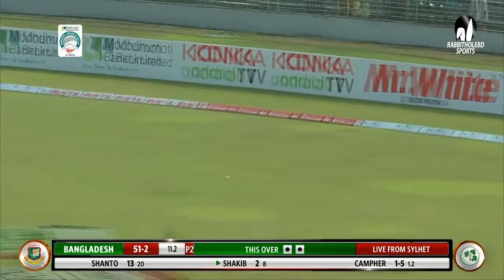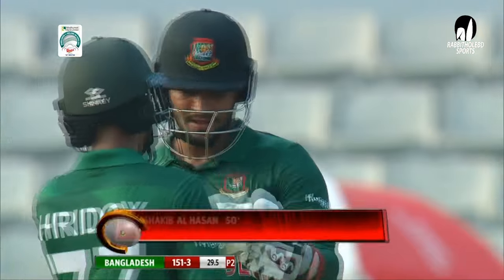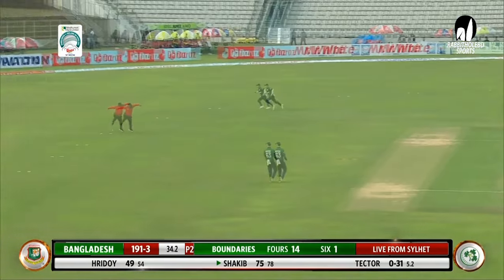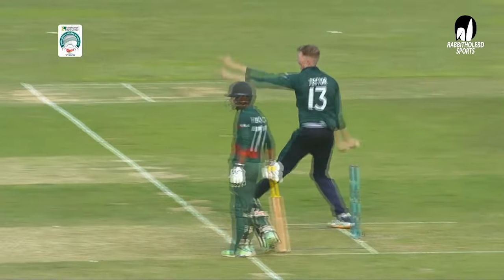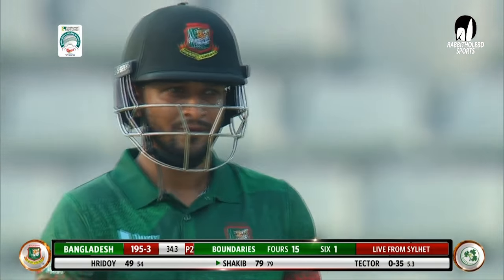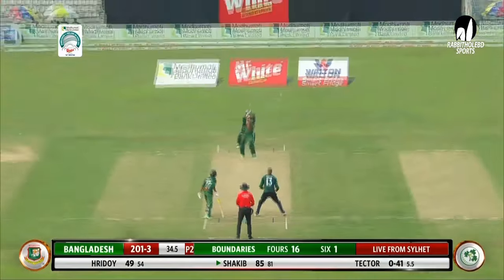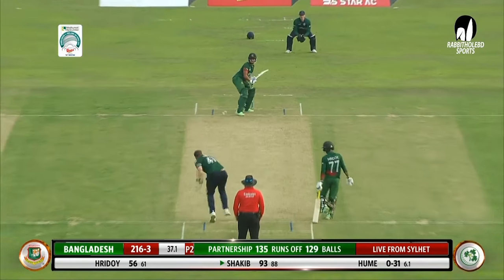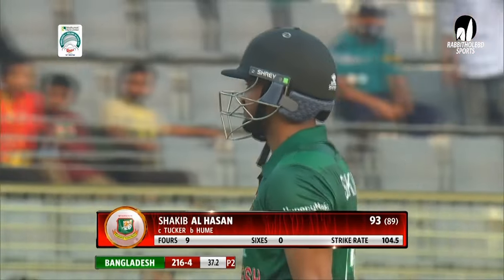Shakib Al Hasan's 93 Runs Against Ireland || 1st ODI || Ireland tour of Bangladesh 2023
Series: Ireland tour of Bangladesh, 2023
1 Test , 3 ODIs , 3 T20s . Mar 15 - Apr 08

*** shorturl.at/knwKP